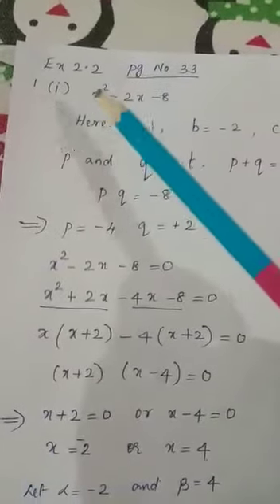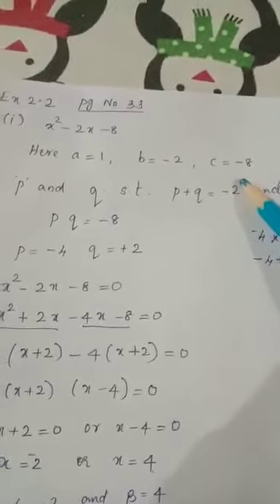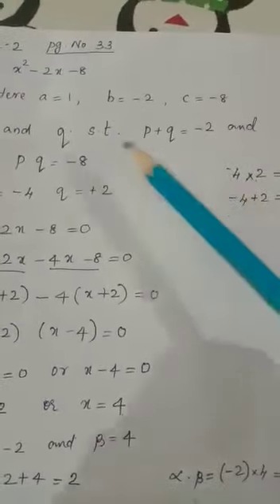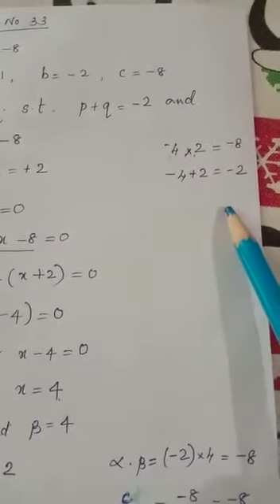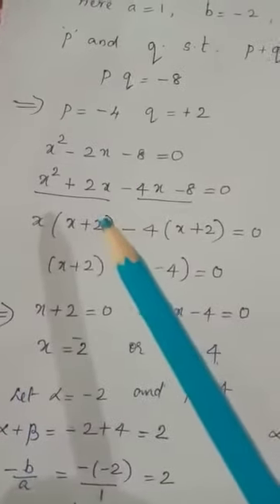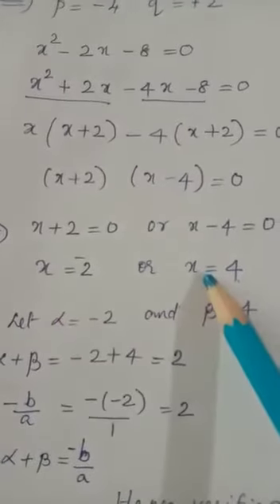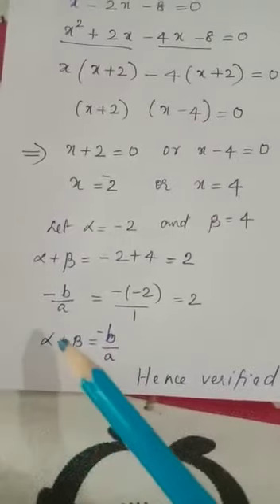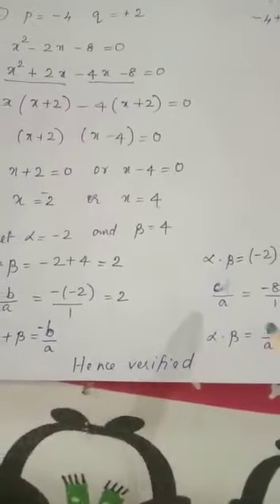Maths10 Chapter 02 Polynomials Video 07 Exercise